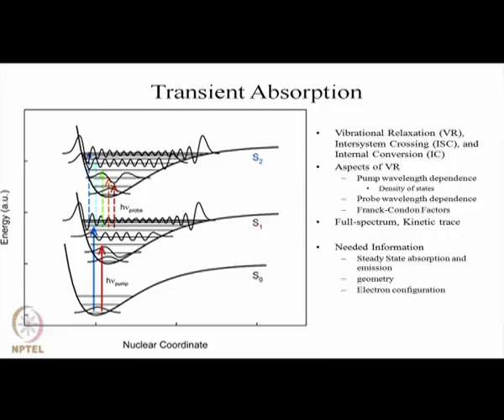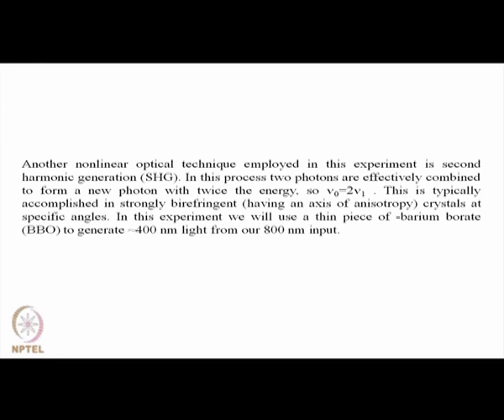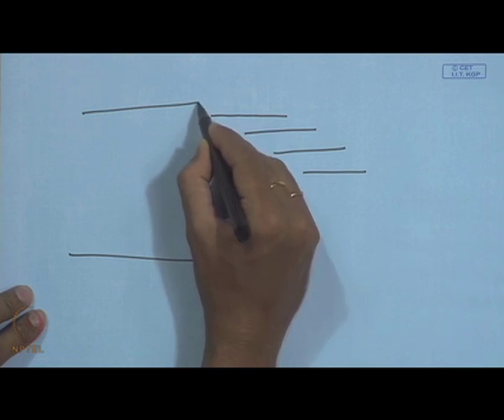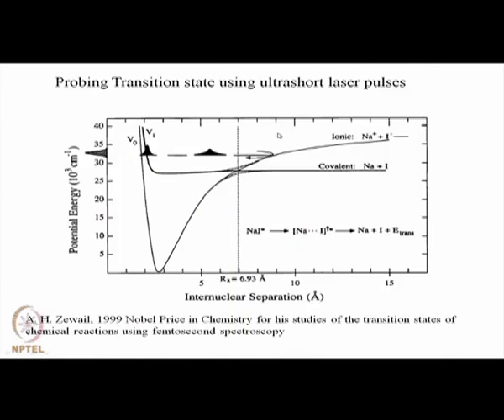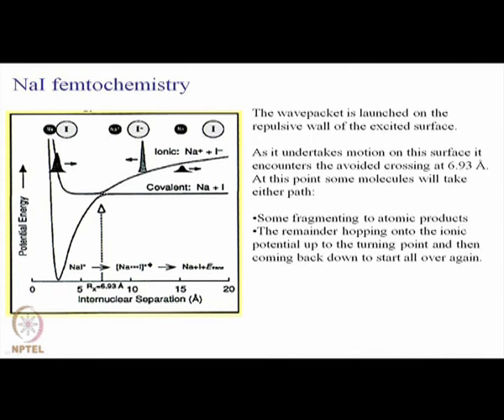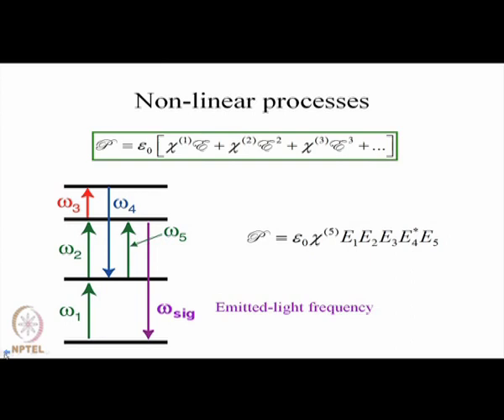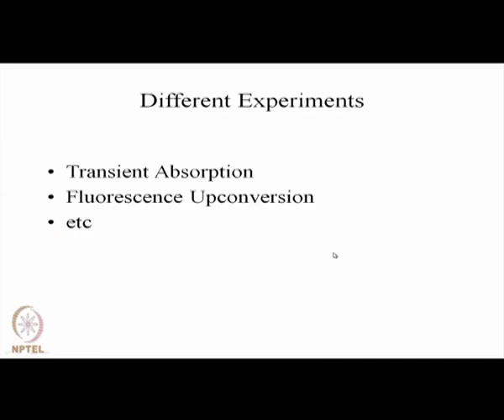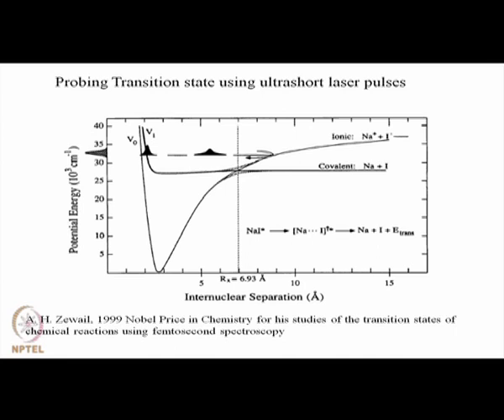Ultrafast Process (Contd.)